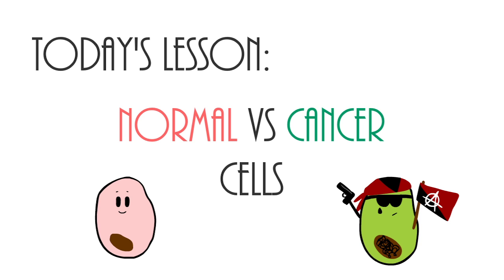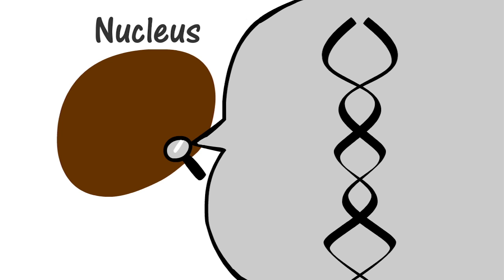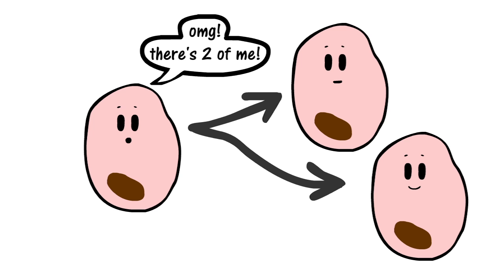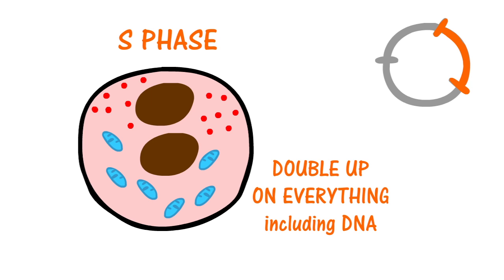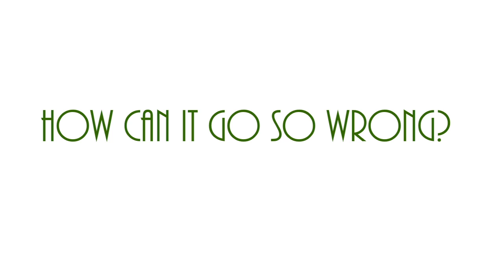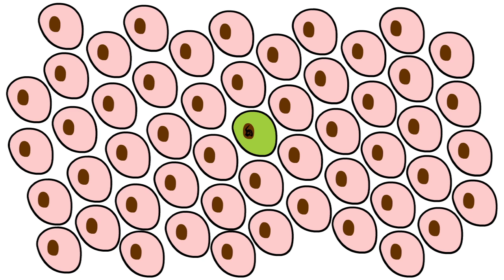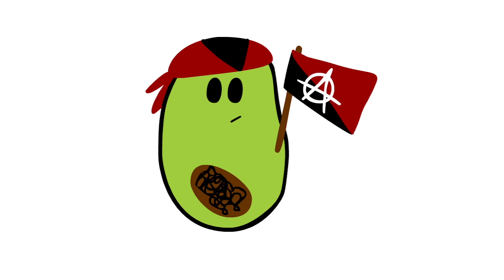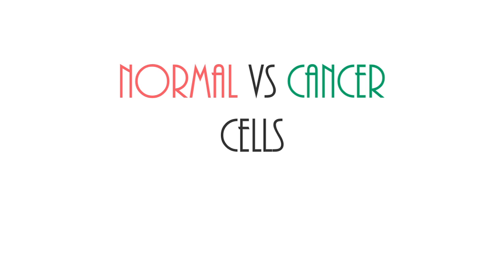The difference between NORMAL and CANCER cells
Cancer affects 1 in 3 people - and is one the nastiest diseases out there! So what makes cancer cells so unique?

Let's look at how cells behave inside your body!

Watch the video to become an expert!